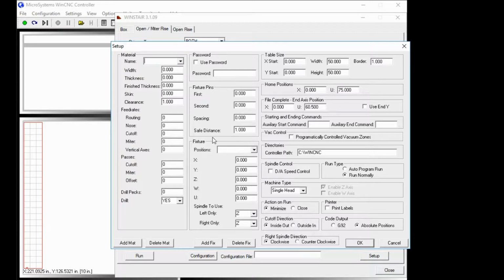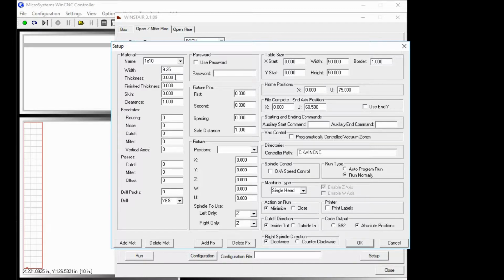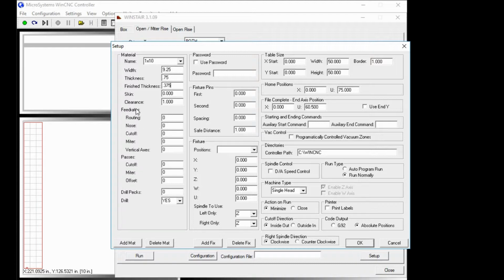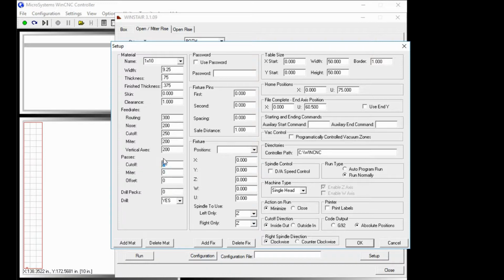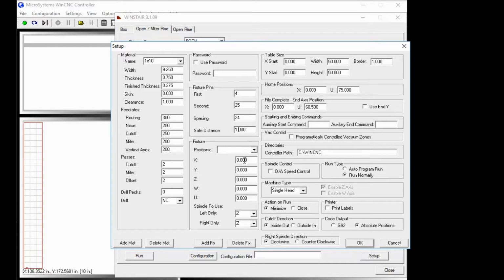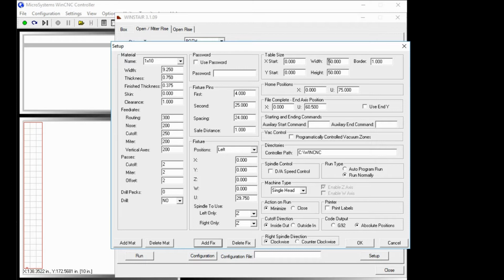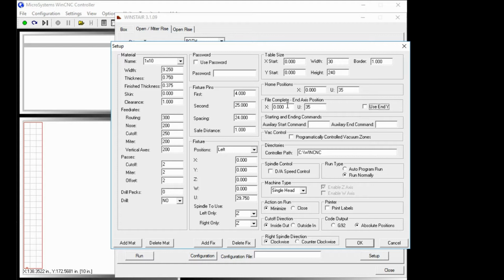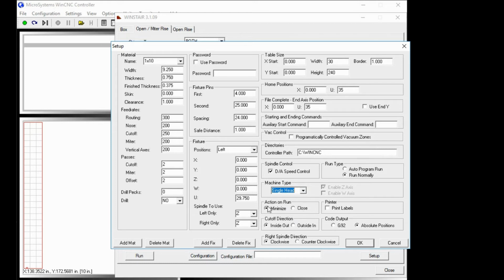WinStair Setup Screen